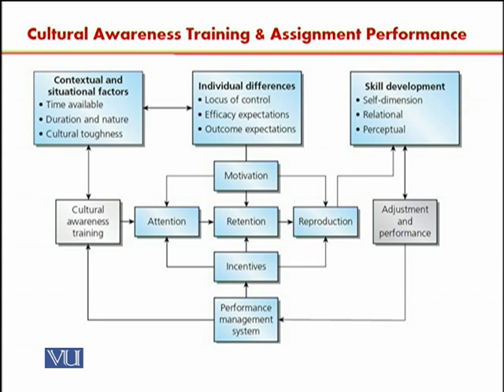Cultural Awareness Training | International Human Resource Management | HRM630_Topic088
Topic088 - Cultural Awareness Training & Assignment Performance,
By Dr. Sania Zahra